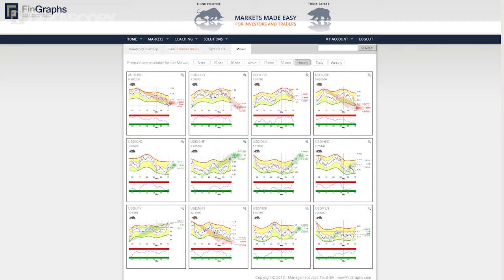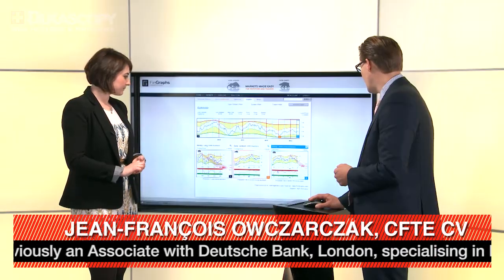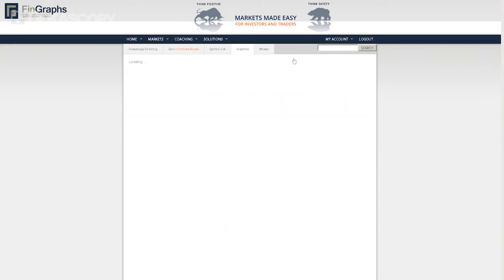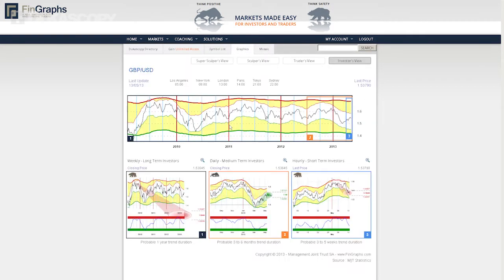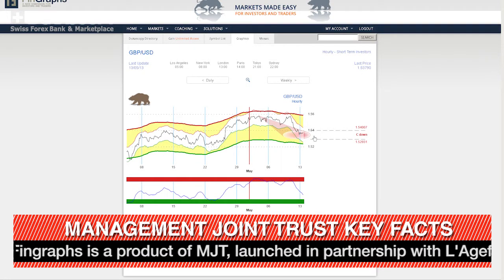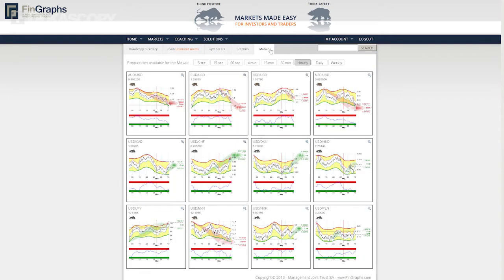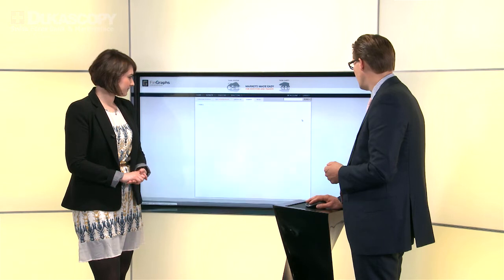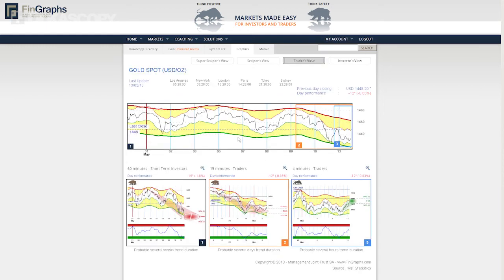MJT on FX,Gold,Equities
Jean-François Owczarczak of Management Joint Trust is back in the studio to discuss USD Pairs, Gold and Equities with Dukascopy TV journalist Natalie MacDonald.